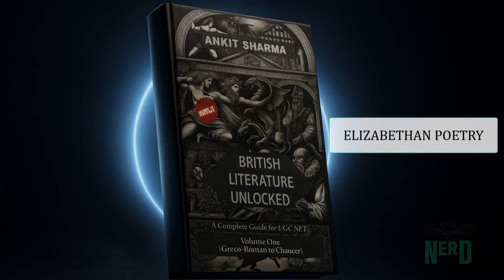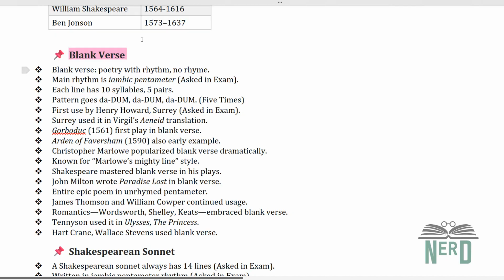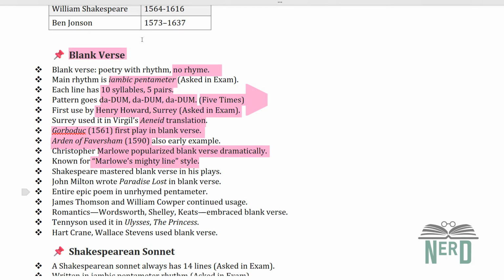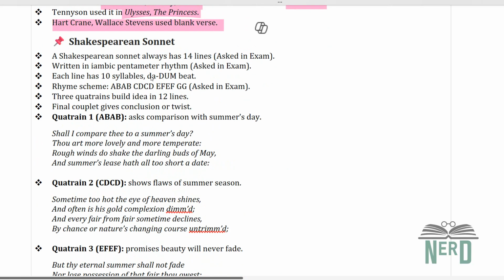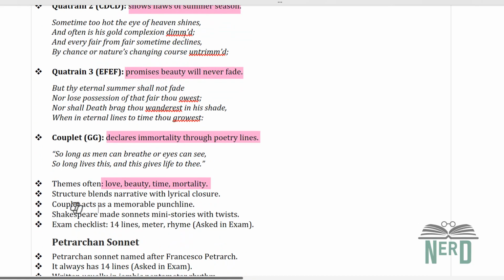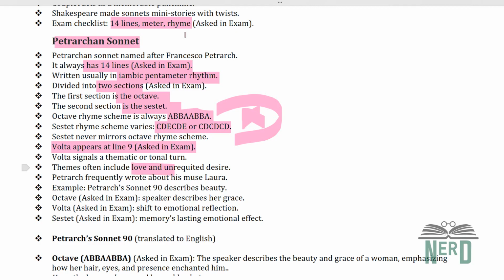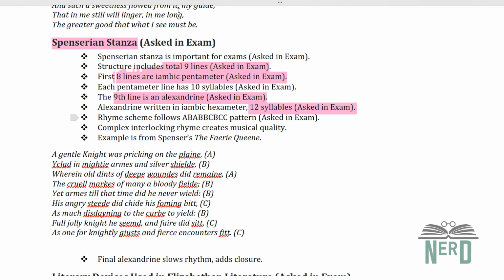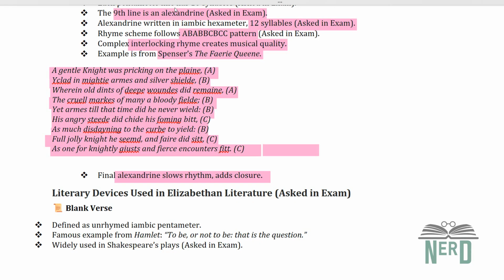Chapter 6 | Elizabethan Poetry | Sonnet Forms | Shakespearean, Petrarchan & Spenserian | Part 1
Dive into Elizabethan Poetry (1550–1630) with this comprehensive lecture from our British Literature Chapter 6: The Elizabethan Age series. In this session, we cover the historical background, literary features, poetic forms, and major poets of the Elizabethan Age. Learn about the rise of blank verse, the Petrarchan and Spenserian sonnets, and the Spenserian stanza. Explore the works of Edmund Spenser, including The Shepheardes Calender, Amoretti, Epithalamion, Prothalamion, and The Faerie Queene, along with key contributions from Wyatt, Surrey, Sidney, Sackville, Gascoigne, Drayton, Campion, Fletcher, Daniel, and Donne. Perfect for UGC NET English, British Literature prep, and quick last-minute revision, this lesson integrates notes, PYQs, classroom materials, and more.